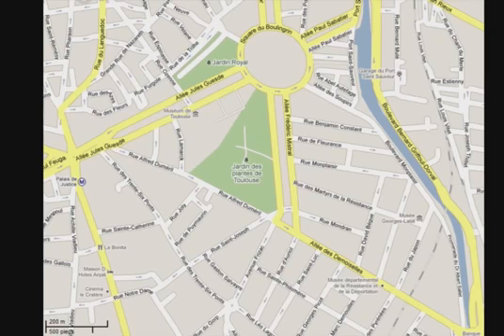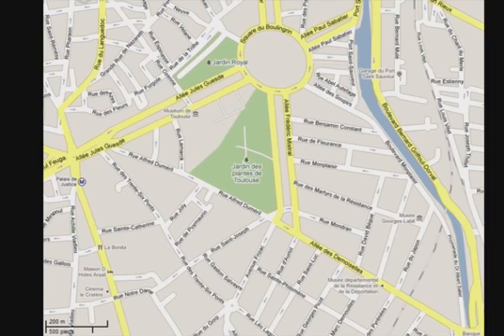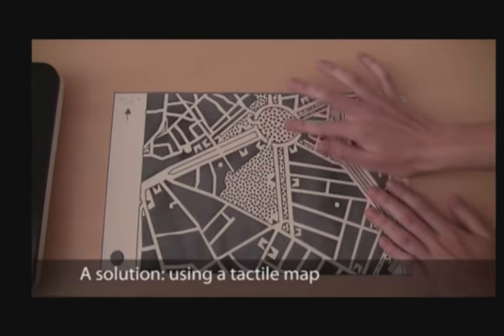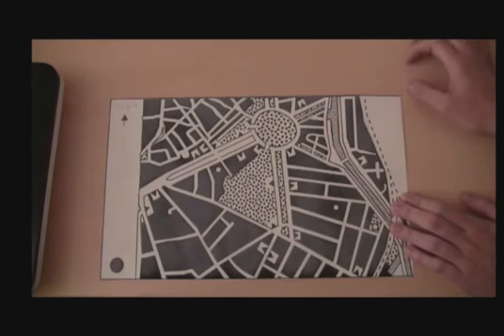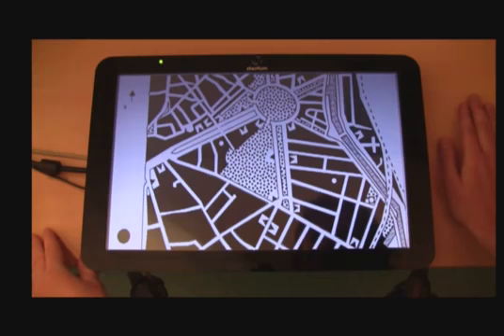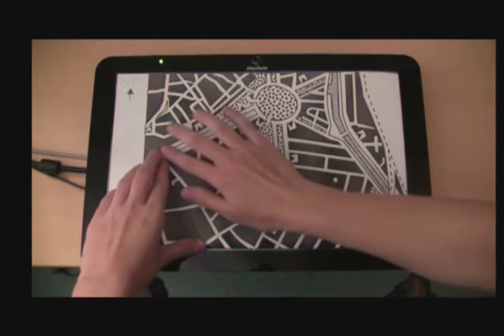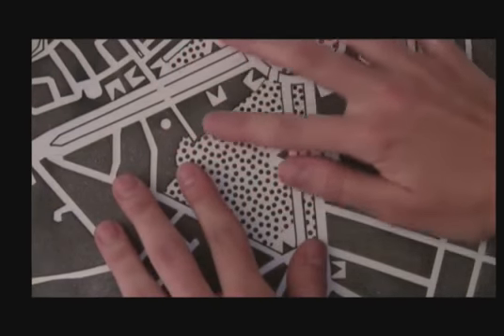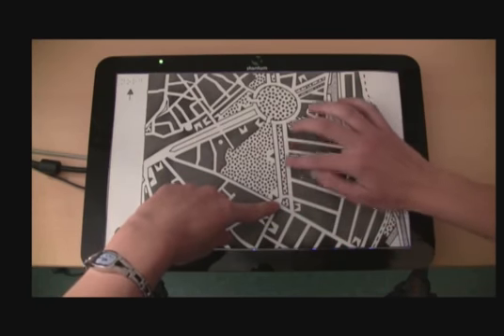ब्लाइंड मैप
Nivh